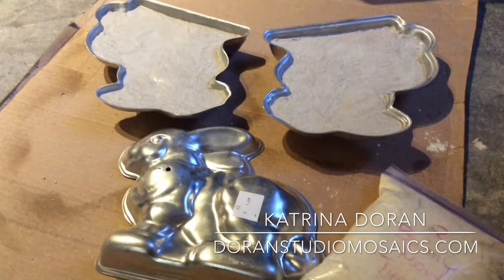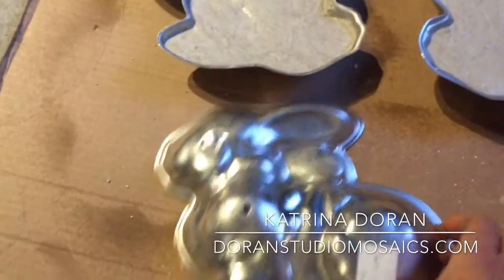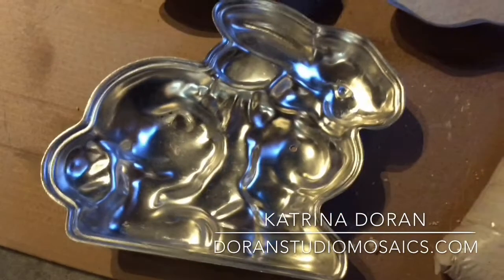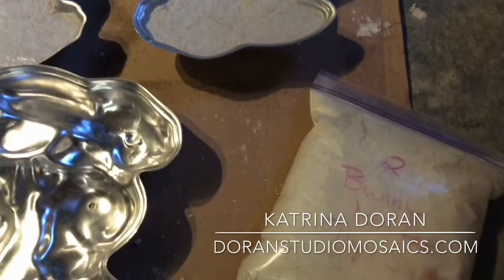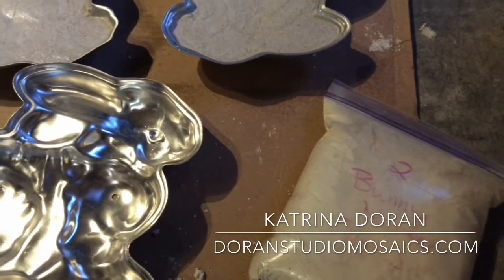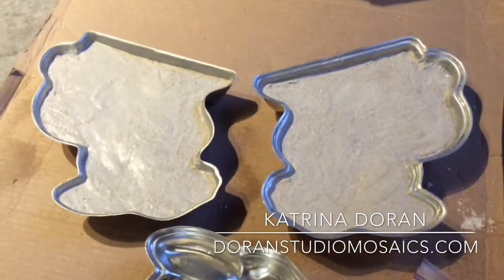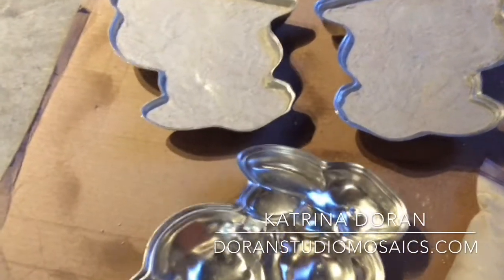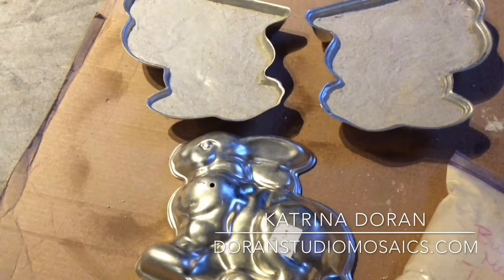Casting Concrete Bunnies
Katrina Doran shares her process for casting concrete bunnies in old cake pans.